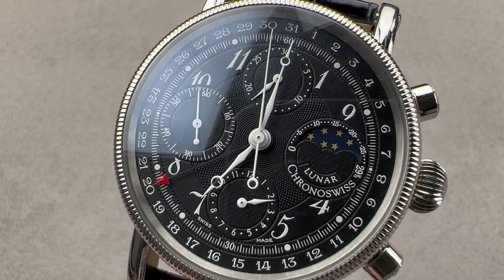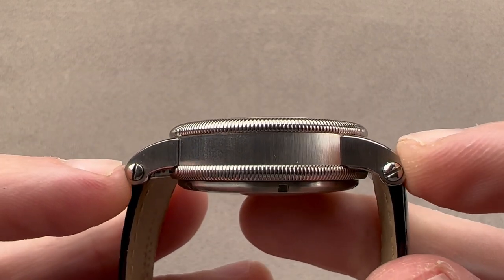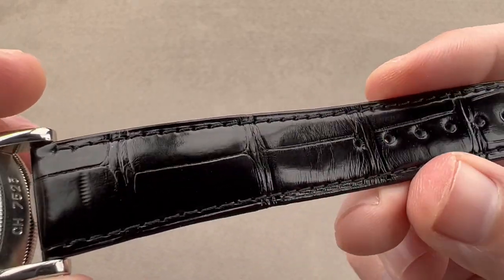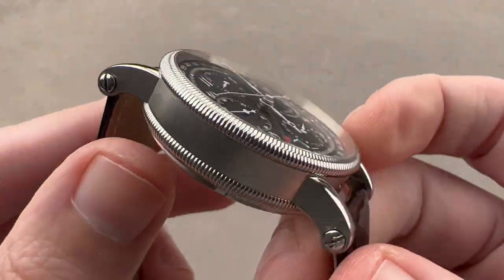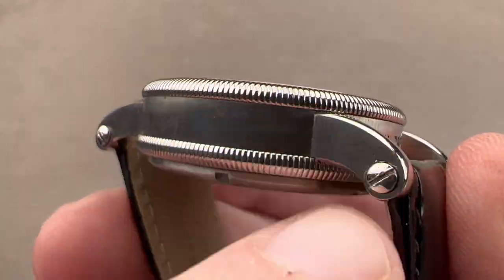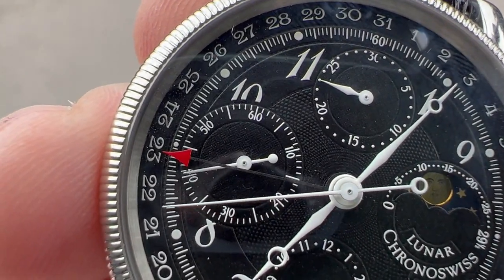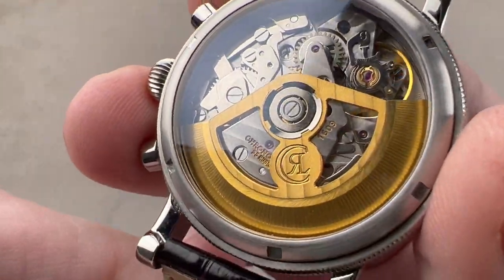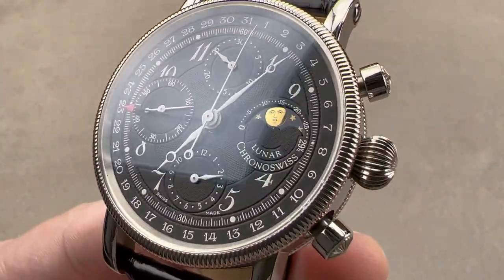Chronoswiss Lunar Chronometer Chronograph CH7523 L Chronoswiss Watch Review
SKU: 4800728

The Chronoswiss Lunar Chronometer Chronograph CH7523 L is encased in 38mm of stainless steel surrounding a black dial on a black alligator strap. Features of this Chronoswiss Lunar Chronometer Chronograph include hours, minutes, small seconds, date, chronograph and moon phase.

For complete details, watch the full Chronoswiss Lunar Chronometer Chronograph review.